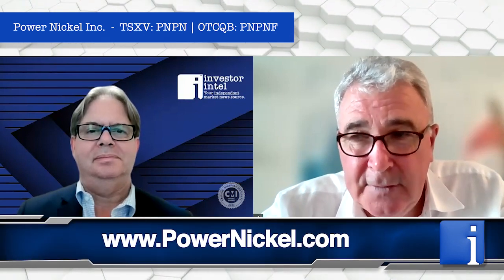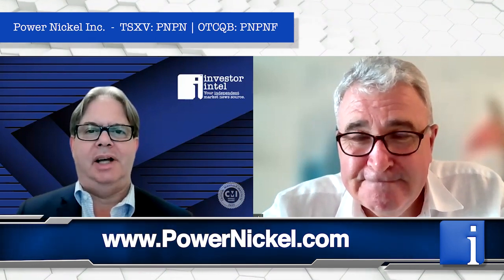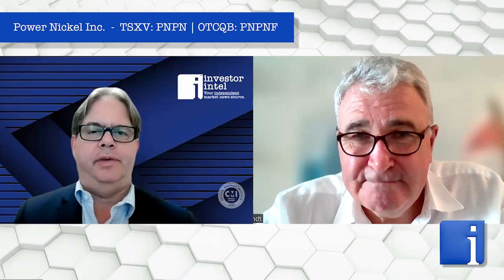Terry Lynch of Power Nickel Discusses High-Grade Nickel Drill Results & Summer Exploration Plans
In this InvestorIntel interview, Chris Thompson talks with Power Nickel Inc.’s (TSXV: PNPN | OTCQB: PNPNF) CEO Terry Lynch about its latest high-grade nickel drill results that expanded the central high-grade zone at its Nisk Project in Quebec, Canada. Power Nickel reported drill results included a hole with 14.4 meters of approximately 1.5% nickel equivalent (Ni EQ) grade (1.01% nickel, 0.27% copper, 0.07% cobalt, 0.88 g/t palladium, 0.13 g/t platinum, 0.03 g/t gold), including 7.8 meters of nearly 2.5% grade Ni EQ (1.69% nickel, 0.37% copper, 0.12% cobalt, 1.59 g/t palladium, 0.22 g/t platinum, 0.04 g/t gold).

As a major nickel sulfide deposit (compared to nickel laterite deposit), Terry discusses how the Nisk project is a North American, environmentally friendly, and low-cost source of class one nickel used in lithium-ion batteries in electric vehicles. The company's high-grade nickel sulfide deposit is considered superior to other low-grade nickel sulfide deposits in terms of capital requirements and potential returns.

Terry also provides an update on Power Nickel’s newly discovered high-grade copper and PGM (platinum group metals) mineralized zone on their Nisk Project. Located five kilometers northeast of the main deposit and now called the “Wildcat” zone, Terry discusses the “bonanza grades” discovered at the zone with significant amounts of platinum, palladium, and gold. The company plans to explore the connection between the main deposit and the Wildcat zone through further drilling and using Ambient Noise Tomography technology, which correlates sound maps with scientific data, to identify potential targets.

Finally, he mentions that Power Nickel expects a steady flow of positive news, including upcoming assay results, airborne electromagnetic surveys, metallurgical studies, and an updated 43-101 report, all contributing to the company's growth and value.

About Power Nickel Inc.

Power Nickel is a Canadian junior exploration company focusing on high-potential copper, gold, and battery metal prospects in Canada and Chile.

On February 1, 2021, Power Nickel (then called Chilean Metals) completed the acquisition of its option to acquire up to 80% of the Nisk project from Critical Elements Lithium Corp. (CRE: TSXV).

The NISK property comprises a large land position (20 kilometres of strike length) with numerous high-grade intercepts. Power Nickel is focused on expanding the historical high-grade nickel-copper PGE mineralization with a series of drill programs designed to test the initial Nisk discovery zone and to explore the land package for adjacent potential Nickel deposits.